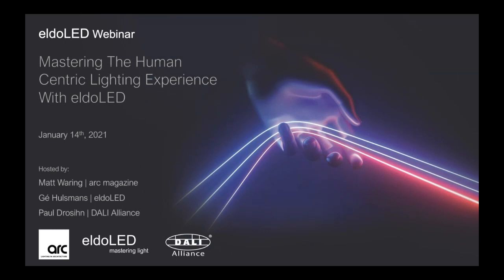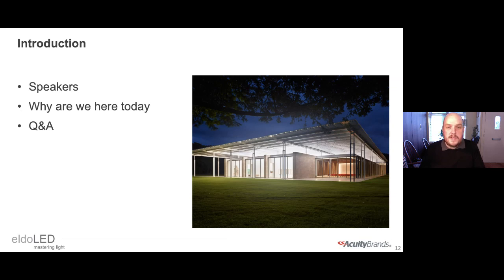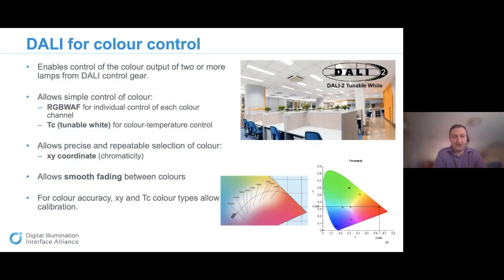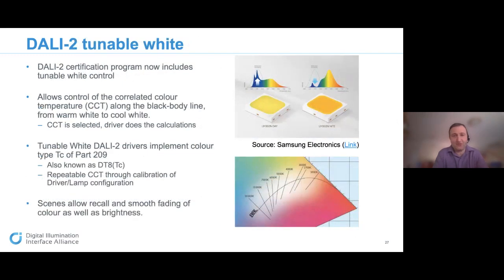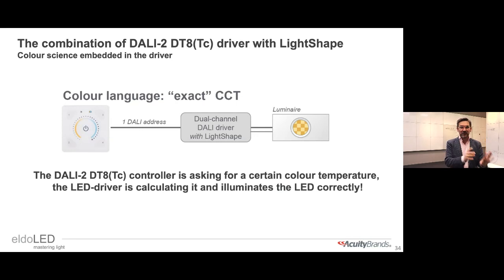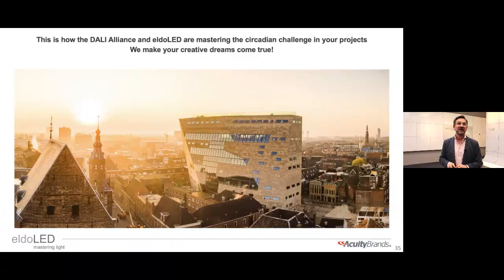Webinar: Mastering The Human Centric Lighting Experience With eldoLED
To achieve the optimal human centric lighting experience, you need a reliable lighting control system, LED Driver and light technology.

arc magazine , eldoLED and the DALI (DIIA) Alliance convened Thursday, January 14, 2021 and discussed how programming consistent, interoperable dynamic behavior can help you achieve your desired lighting goals.

After watching this video, you'll leave this webinar with a better understanding of:
• The importance of programming consistent, interoperable dynamic behavior
• How to integrate color mixing algorithms and color info with light technology
• Ways to implement tunable, human centric lighting solutions with DALI-2 DT8(Tc) and eldoLED’s LightShape technology